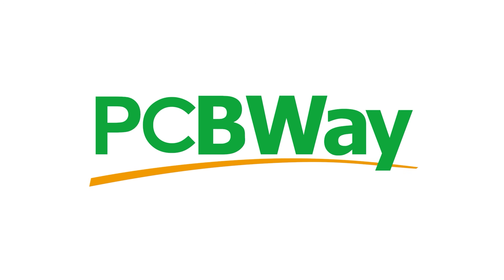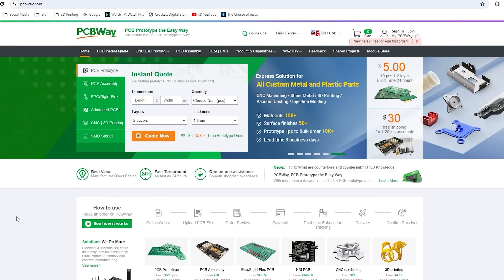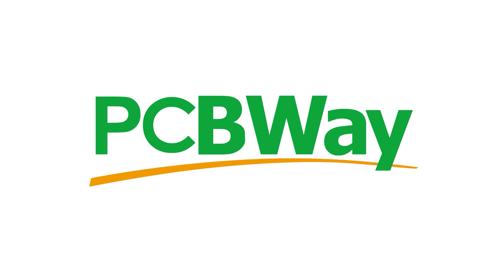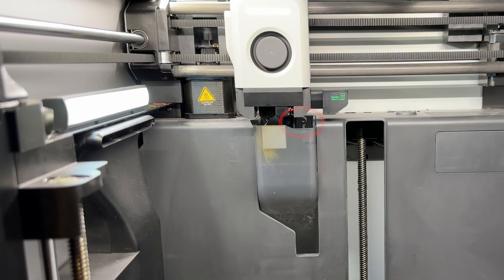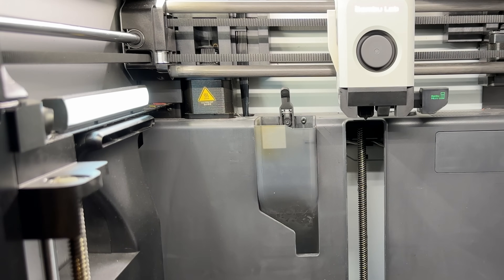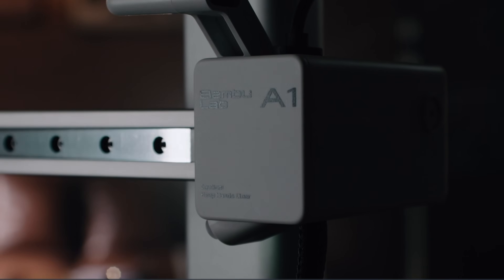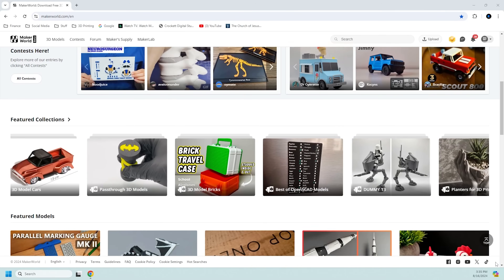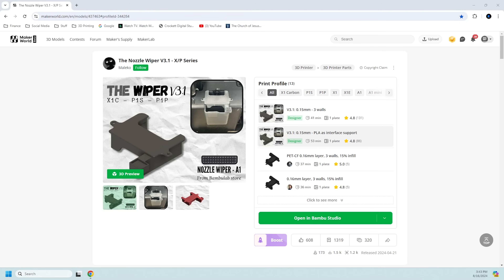Fixing the X1-Carbon's Flawed Nozzle Wiper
Let's face it, as good as the X1-Carbon is, it's not perfect.  But by using a replaceable part from the A1, I found a solution for the X1-C's nozzle wiper that fails more often than not.